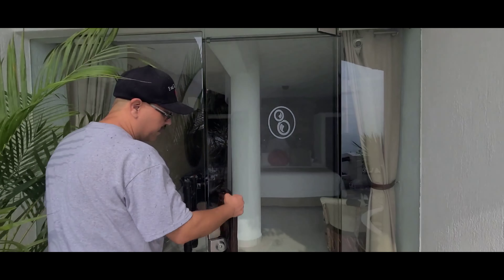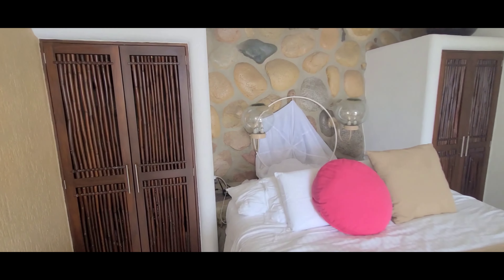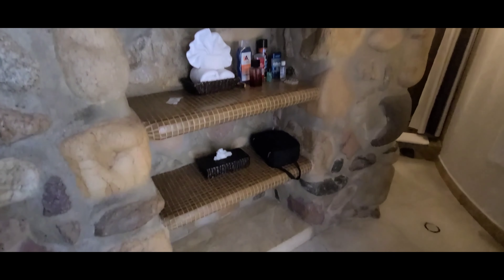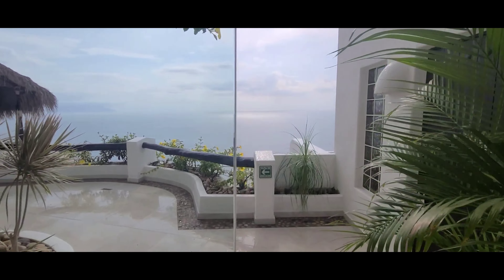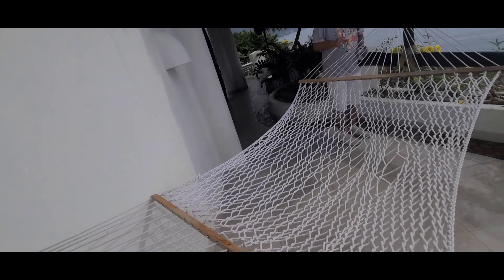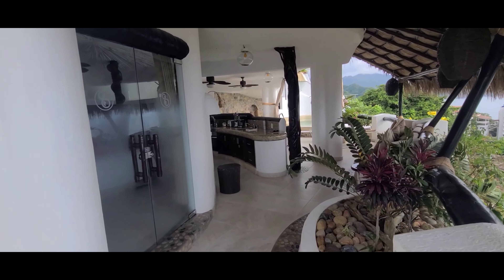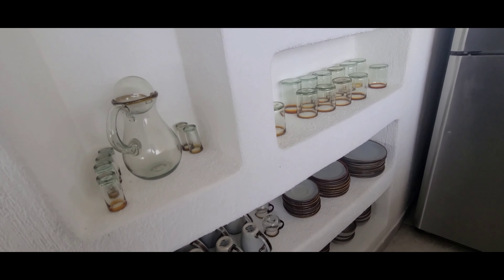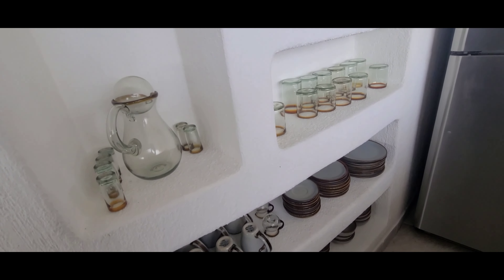Ochos Cascadas Villa 7, Puerto Vallarta, Jalisco, Mexico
Tour of Ochos Cascados, Villa 7, Puerto Vallarta, Jalisco, Mexico!